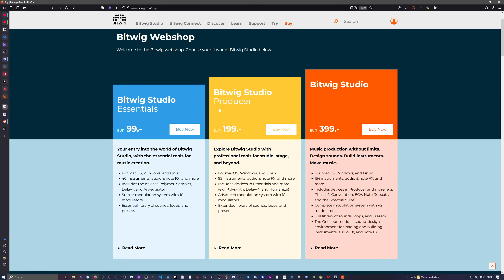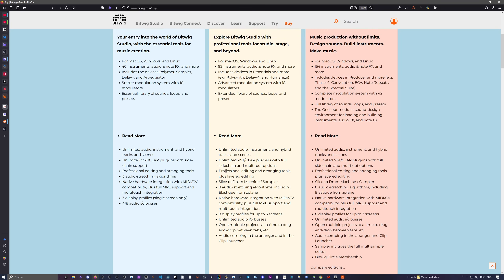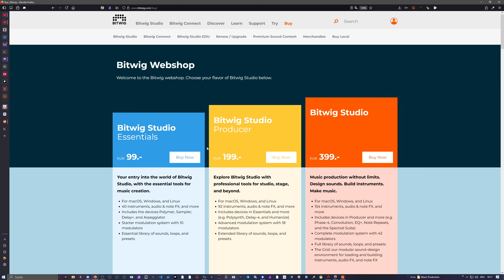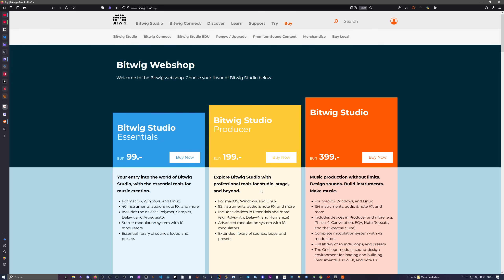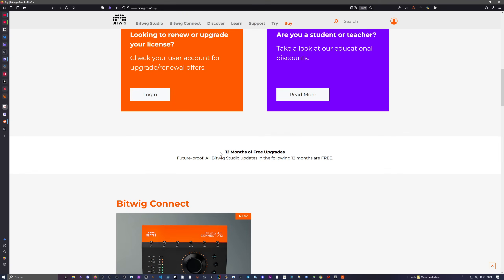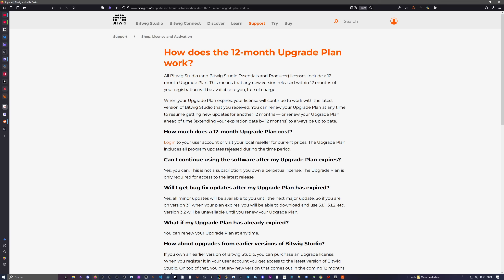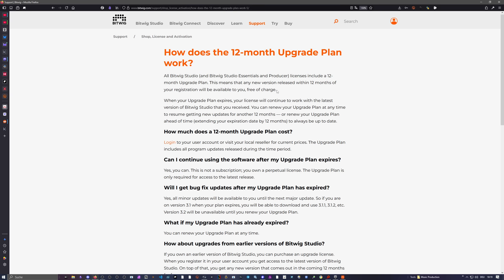Bitwig Studio - Subscription, Pricing & Upgrading explained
Bitwig Studio is not a subscription but a perpetual license where you pay once for the current version and receive 12 months of free upgrades, after which your software still works, but you need to purchase a new upgrade plan for future updates. You can start with a smaller version and only pay the price difference when upgrading, and each license can be used on up to three computers at once. The upcoming Bitwig Studio 6 beta will be available soon, and there will be a live stream to explore its features together.

[00:00] Intro: Bitwig Studio 6 Beta & Release
[00:20] Upcoming Stream Announcement
[01:28] Is Bitwig a Subscription? (Perpetual License Explained)
[02:31] Bitwig Editions: Essentials vs Producer vs Full
[03:50] Upgrading Between Versions & Pricing
[04:53] The Grid: The Main Difference in the Full Version
[06:20] How the 12-Month Upgrade Plan Works
[07:40] What Happens When Your Plan Expires?
[09:07] Renewing Your Upgrade Plan
[10:30] Strategy: Waiting to Upgrade
[14:00] One License, Multiple Computers (3 Activations)
[17:15] Beta Access & License Expiration Details